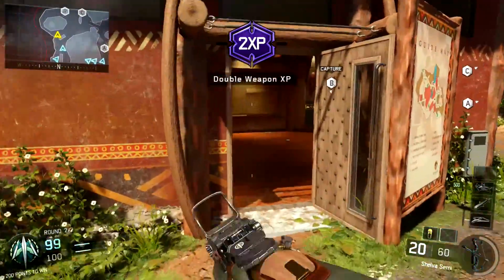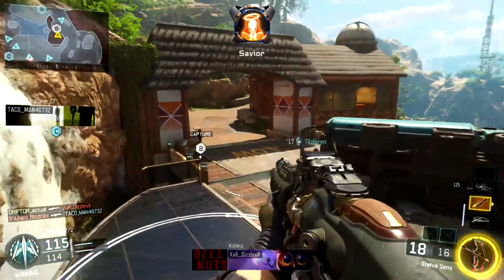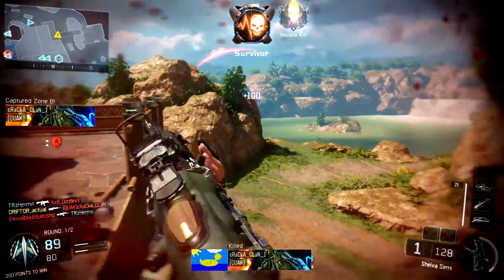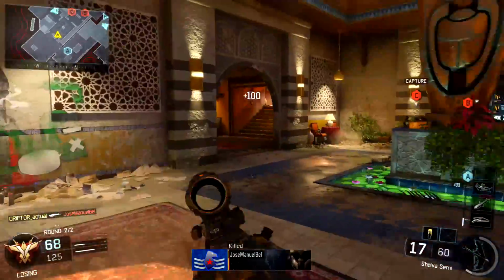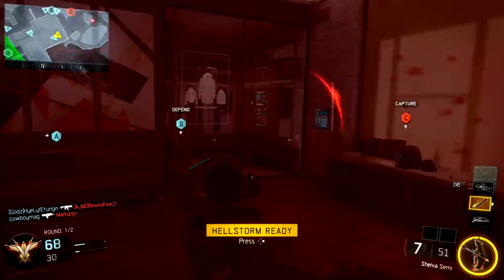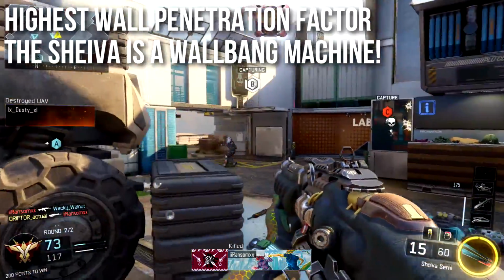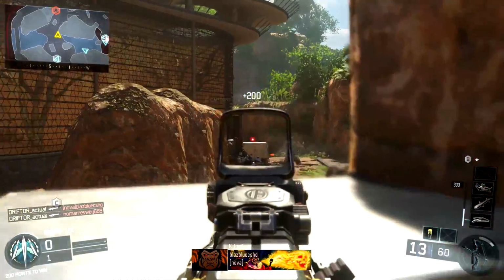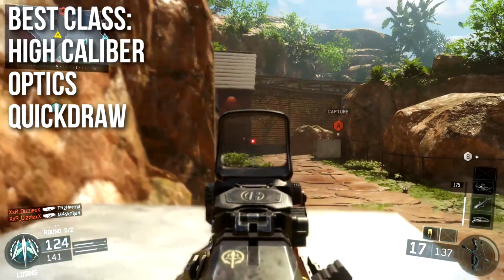Black Ops 3 In Depth: Sheiva Assault Rifle Review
Call of Duty: Black Ops 3 brough back DMR style rifles in a big way with the Sheiva. The Sheiva is one of the most powerful weapons in the game if used properly. However, it is very difficult to use and had a few drawbacks that push players toward easier weapons.

Use code "DRFT" on signup!